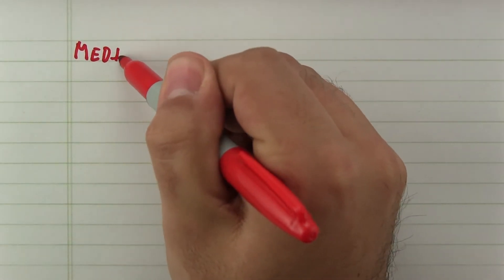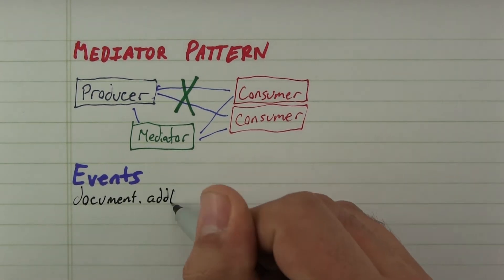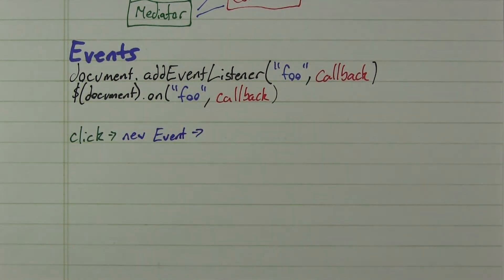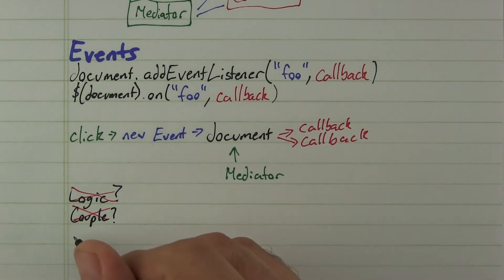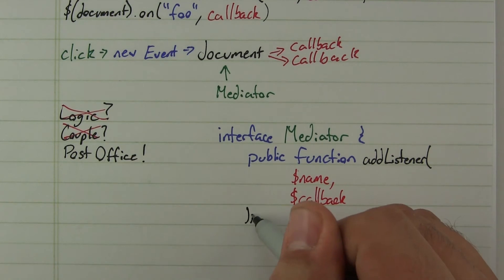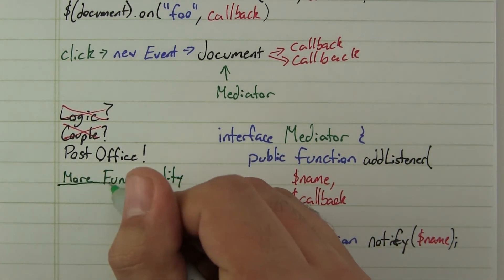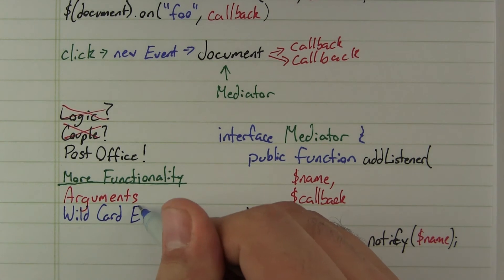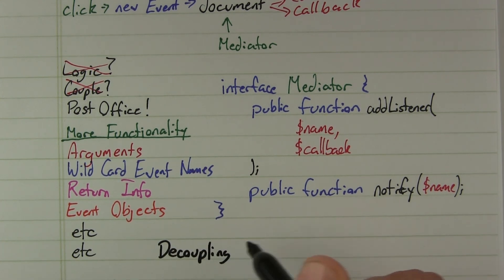Mediators - Programming With Anthony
The Mediator Pattern is an extremely flexible and useful tool to help decouple your code and provide added flexibility in your applications. We'll explore the basic concept of a Mediator, some places you've used it and some things that you can do to improve upon the basic concept.